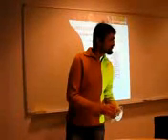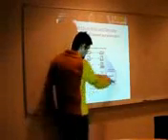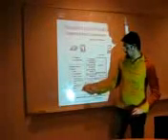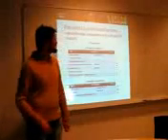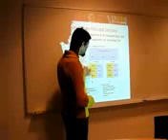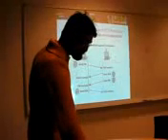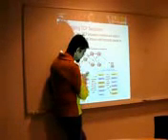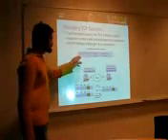Network Fundamentals - IPv4 Summary -- Part 1 of 8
Meysam Tahmasebi @ BTH University, Karlskrona, Sweden

Meysam Tahmasebi CCNA Course @ BTH University -- میثم طهماسبی

Network Fundamentals - IPv4